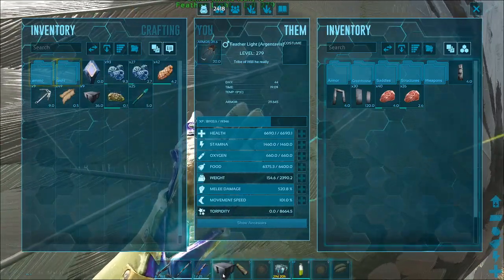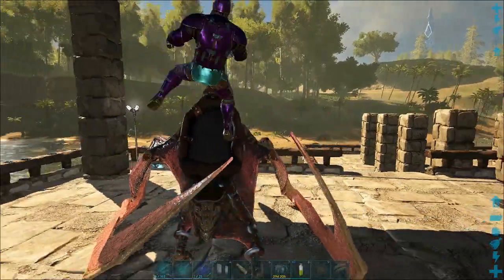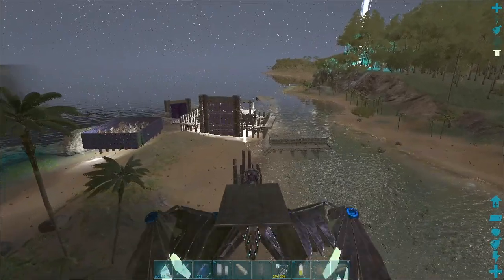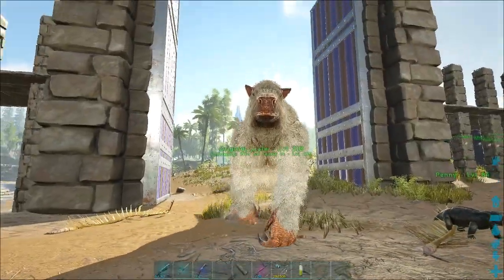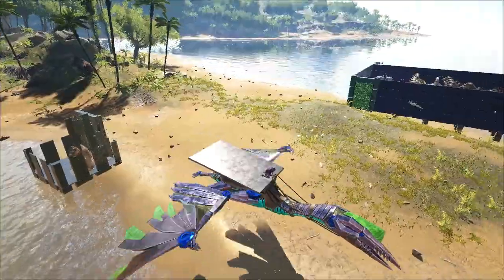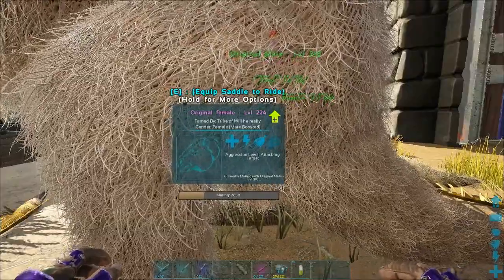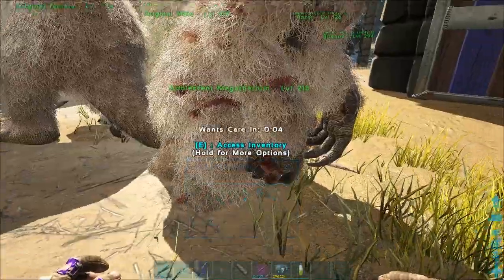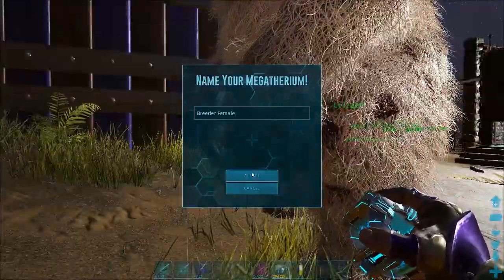Ark Survival #18 How to Breed the Best Stat Dinos for a Boss fight in 2 minutes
In this video we will go and capture two high level Megatherium's.
from these we will breed a boss army really fast.
With the method and settings i will show you, you can make a high level, 100% imprinted dino, in only 2 minutes.
You dont need mutations to beat alpha bosses.